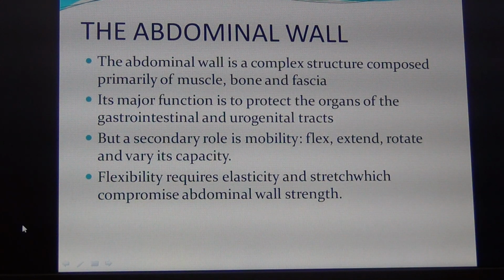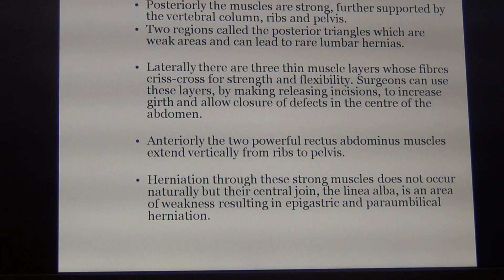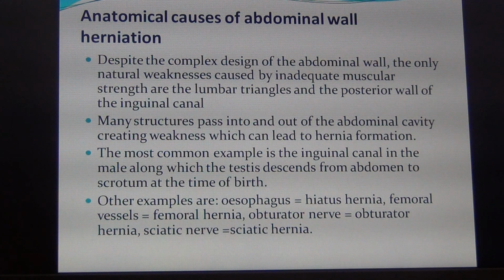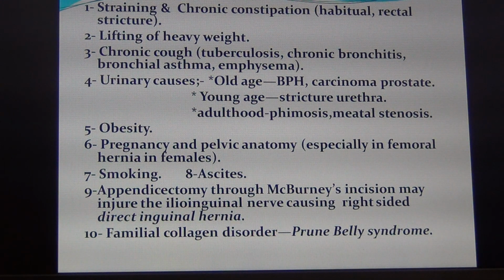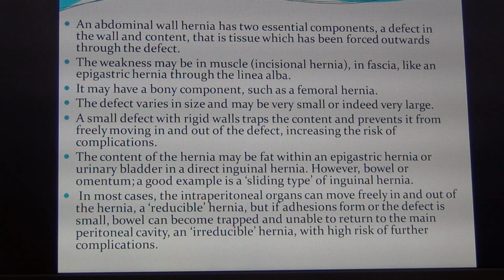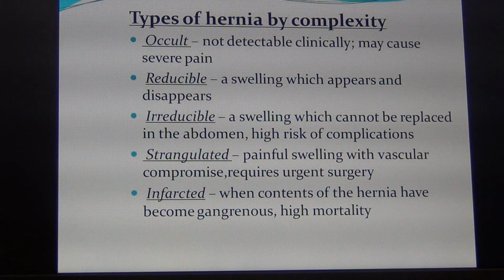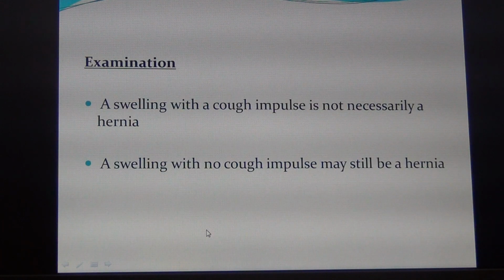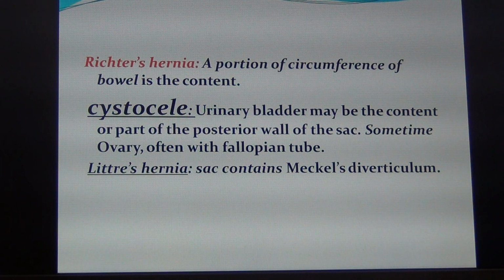lect abdominal wall & hernia 1